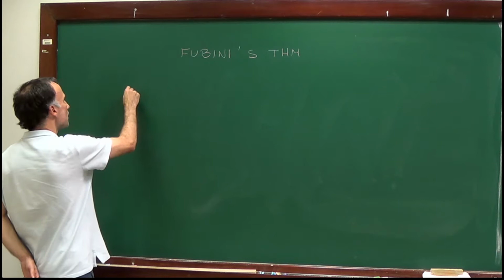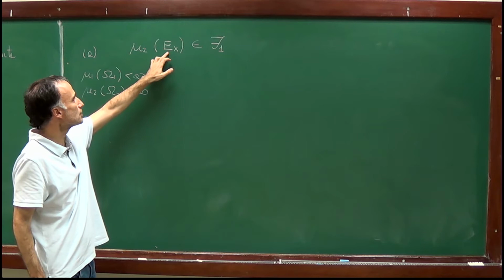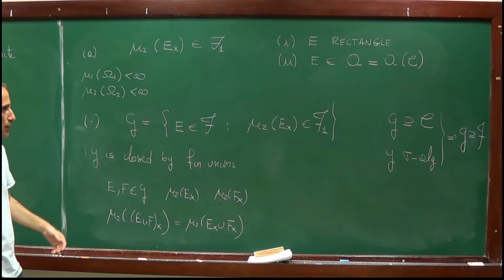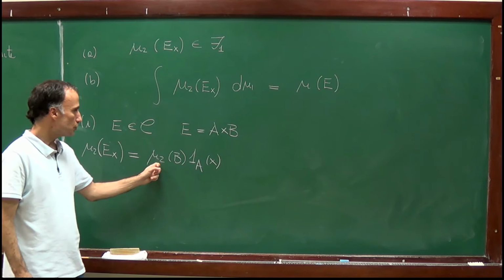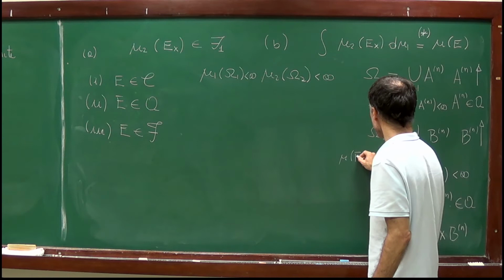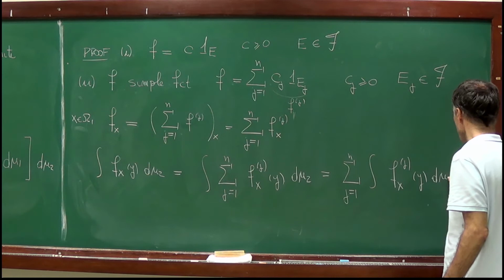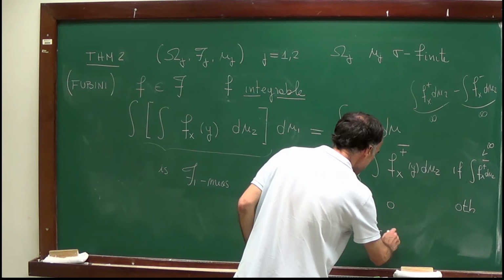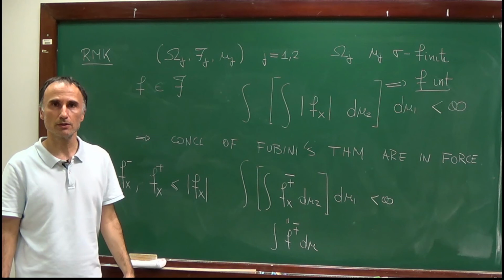Lecture 19: Fubini's Theorem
Measure Theory - Lecture 19: Fubini's Theorem